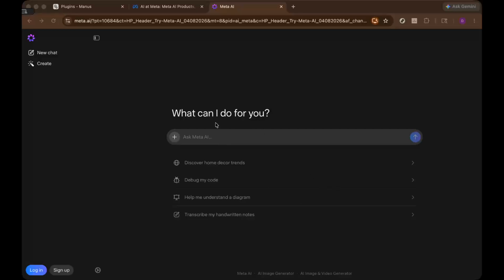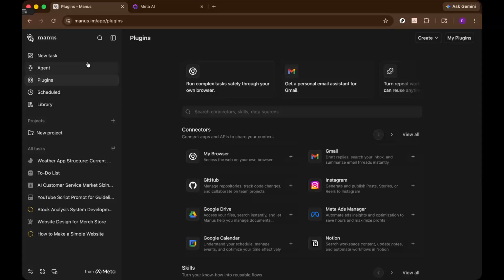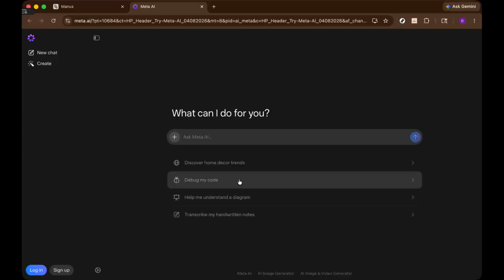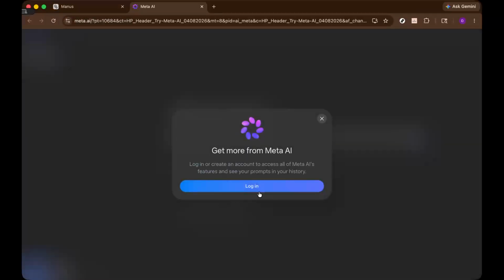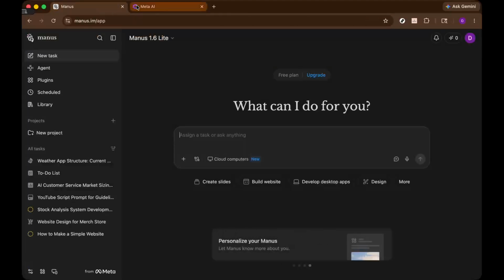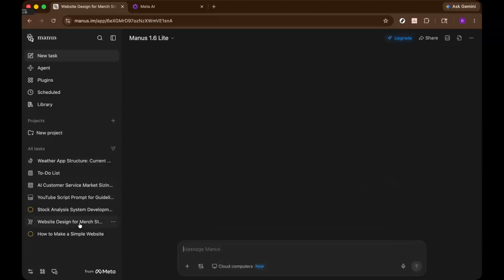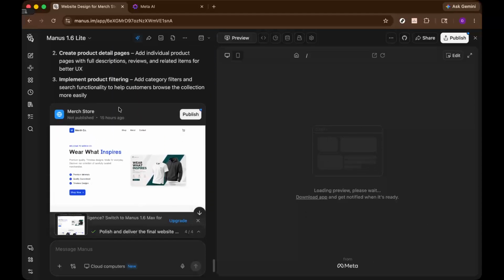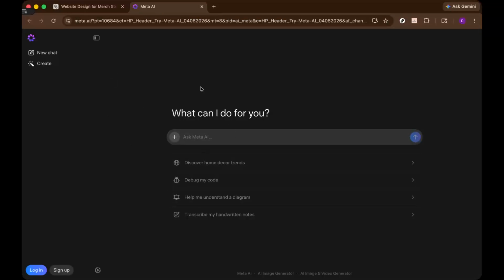How to Compare Meta AI Agents and Manus AI in 2026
Want to understand which AI system is actually better for real work—built-in Meta AI agents or autonomous tools like Manus AI? In this 2026 tutorial, you’ll learn how to compare Meta AI agents and Manus AI so you can clearly see which one fits automation, marketing, or productivity workflows.

In this video, you’ll learn how to:
✅ Understand what Meta AI agents are designed for
✅ Understand how Manus AI autonomous agents work
✅ Compare speed, automation, and task completion ability
✅ Choose the right AI system for your workflow in 2026

Meta AI agents are built mainly for everyday assistance inside Meta’s ecosystem, such as helping users in apps like Instagram, WhatsApp, and Facebook. They are optimized for quick responses, content suggestions, messaging help, and basic marketing support inside Meta platforms. This makes them very convenient, but they are usually limited to platform-based tasks and lighter automation.

Manus AI, on the other hand, is built as a full autonomous AI agent system, meaning it doesn’t just respond—it executes complete multi-step workflows. Instead of only giving answers, it can research, plan, analyze data, and complete tasks like running reports, building strategies, or generating structured outputs without constant user input. This makes it more powerful for deep work, automation, and business-level tasks where full execution matters.